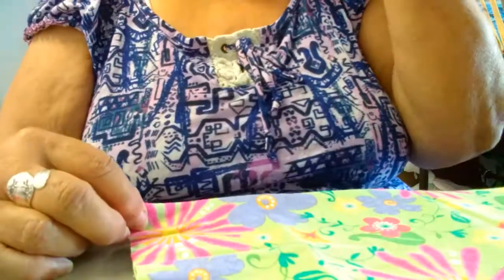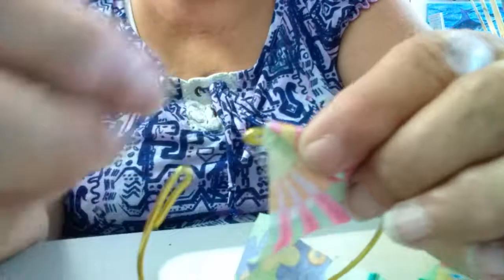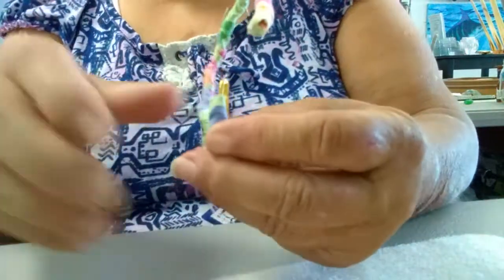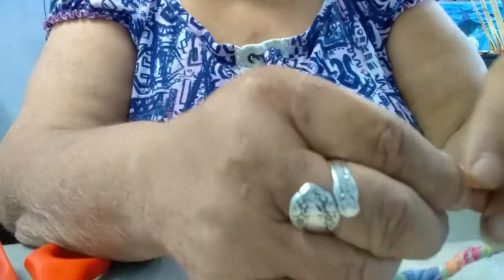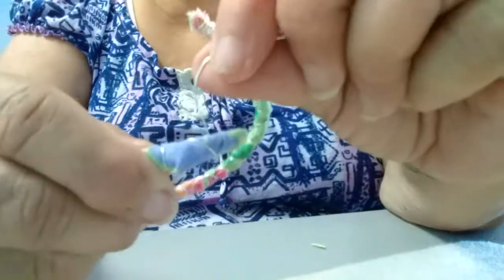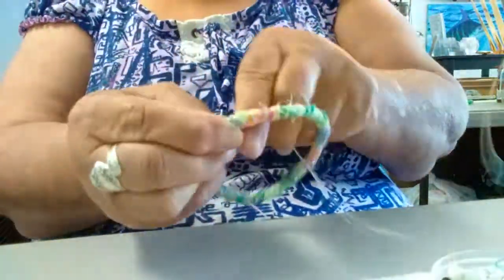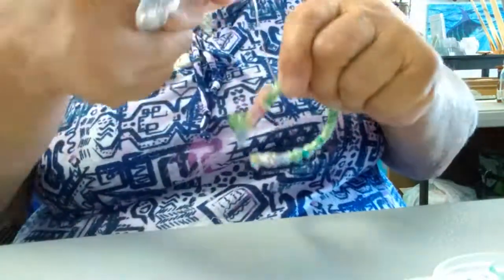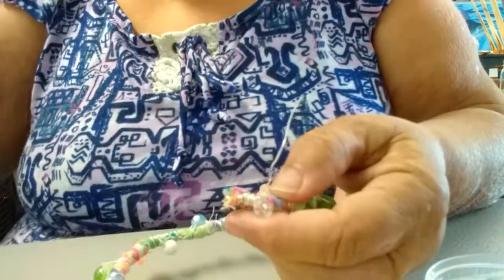My craft vid was too long. Got cut off!!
Trying to show how to make a bono bracelet .  Didn't know they gave you a time limit.
Add:  4915j Arendell st.  #245